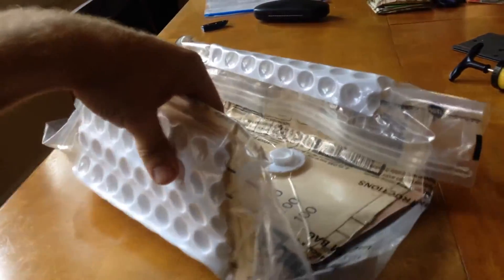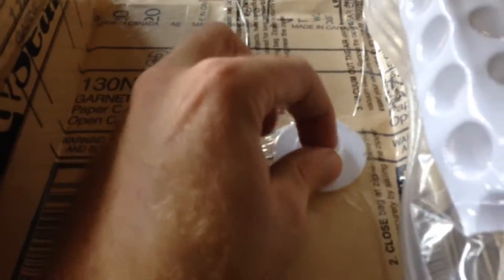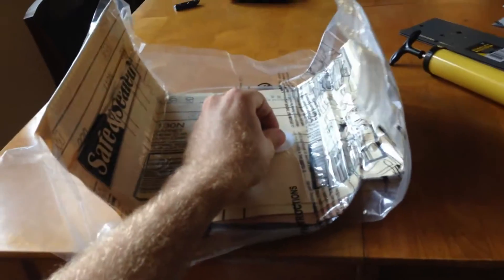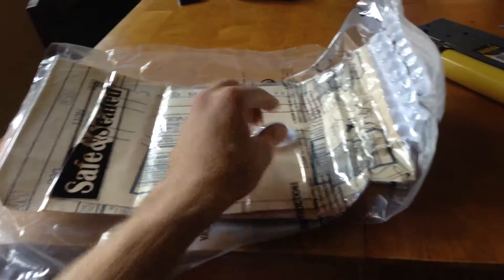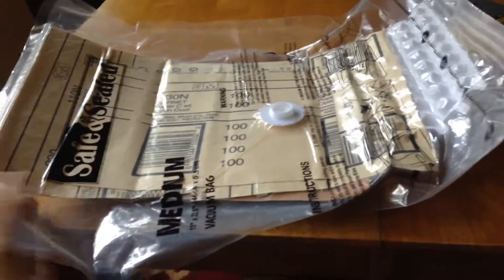Home brew prototype of jifei ou s jam sheets with aluminum, egg crate, and sandpaper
Working towards making a lightweight shape shifting outdoor camping workbench